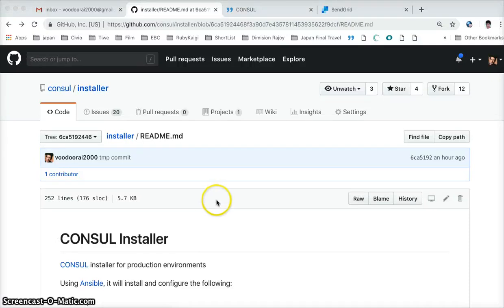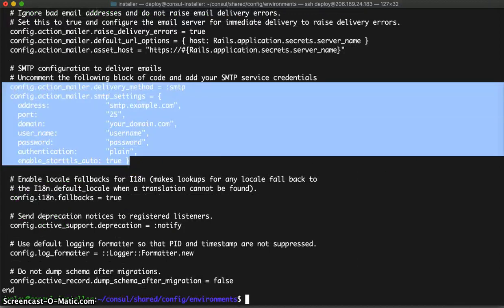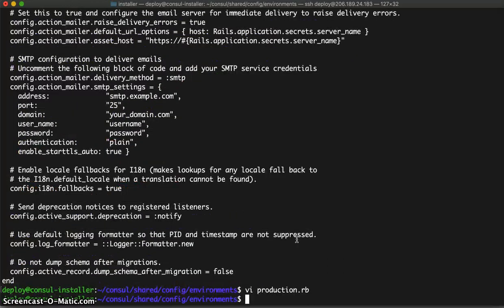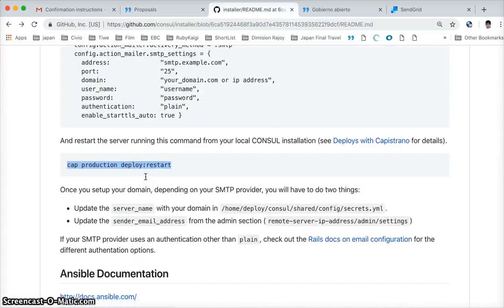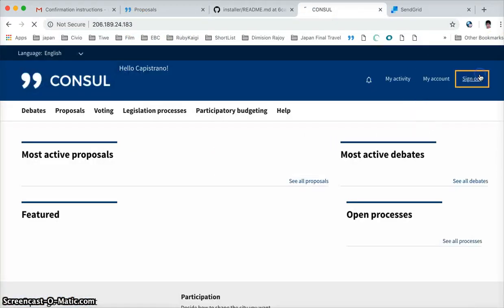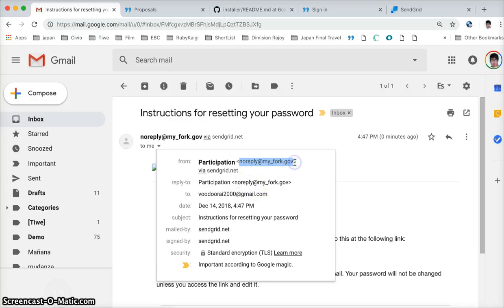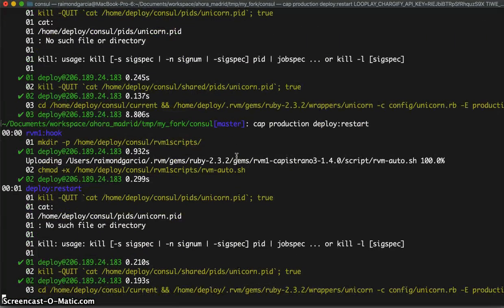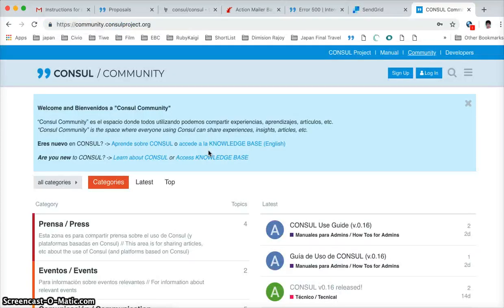Email configuration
How to setup email deliveries